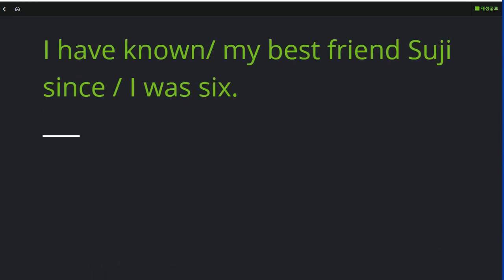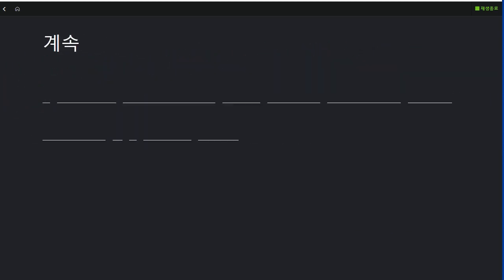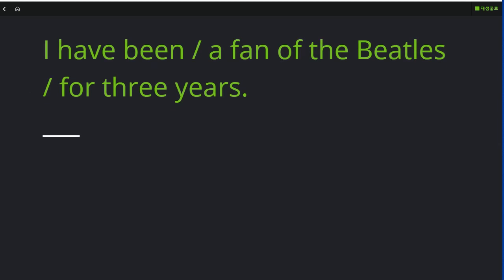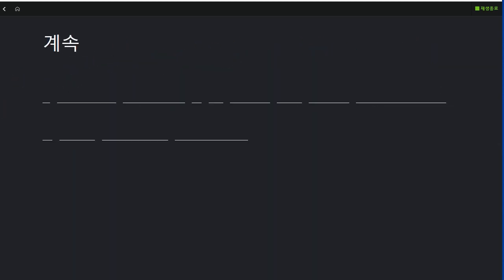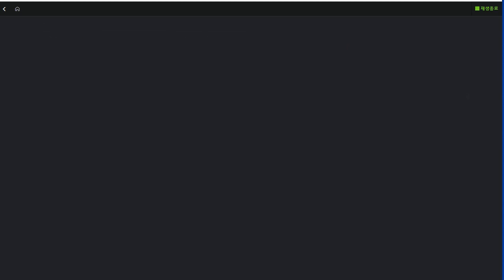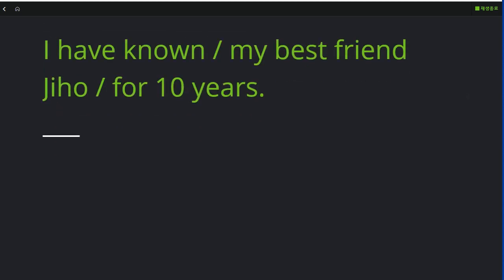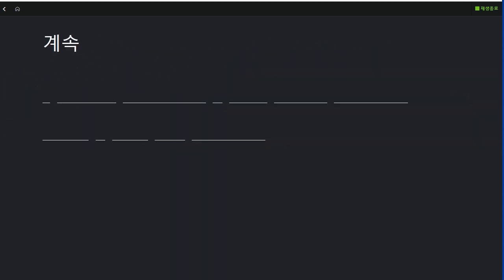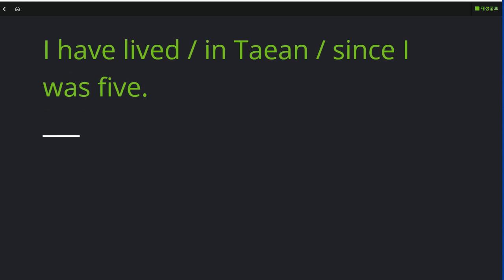2021 중2 미래엔 최 2과 language use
중등고등 내신/수능 영어
말하기 훈련
기본 문장 만들기
영문법